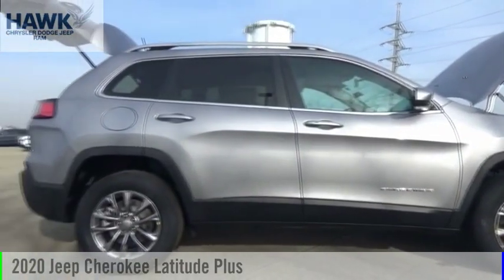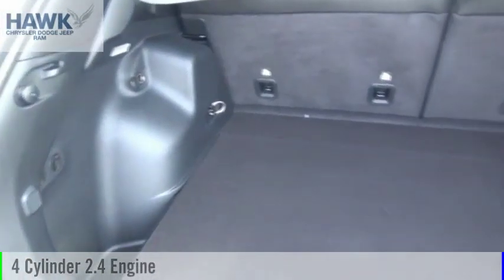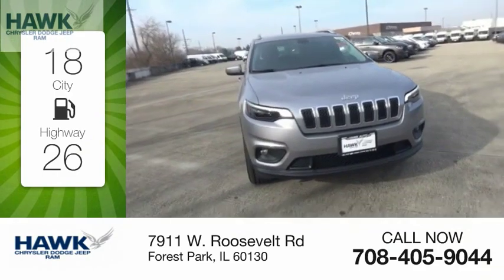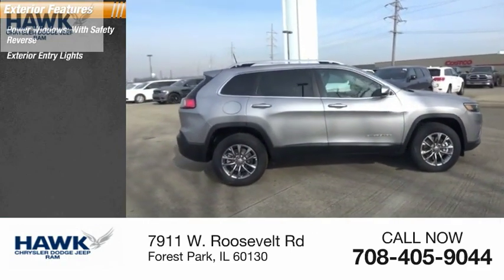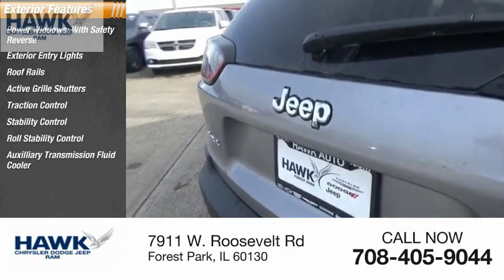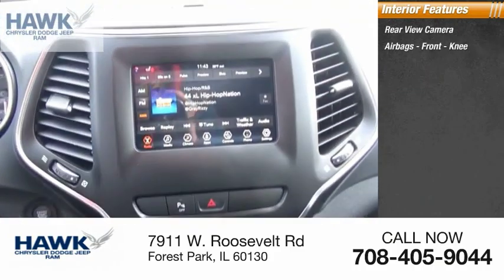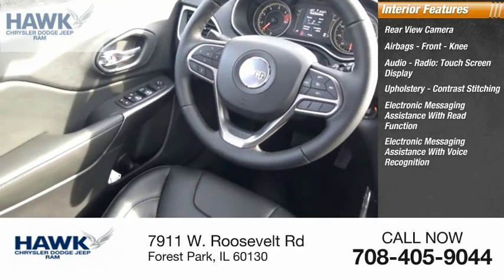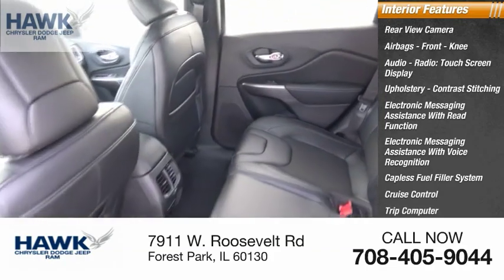2020 Jeep Cherokee Forest Park IL 200413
2020 Jeep Cherokee Latitude Plus

7911 W. Roosevelt Rd

bVehicle Details/bbrbEquipment/bbrAnti-lock brakes are standard on the Cherokee. Conquer any rainy, snowy, or icy road conditions this winter with the all wheel drive system on this model. It has an automatic transmission. Protect it from unwanted accidents with a cutting edge backup camera system. It features cruise control for long trips. The Electronic Stability Control will keep you on your intended path. It has a 2.4 liter 4 Cylinder Engine high output engine. The vehicle is equipped with a gasoline engine. This 2020 Jeep Cherokee features a hands-free Bluetooth phone system. Keep your hands warm all winter with a heated steering wheel in the vehicle . With the keyless entry system on this unit you can pop the trunk without dropping your bags from the store. The spacious cabin accommodates your family and friends in comfort. Take it to the mountains or the beach. the vehicle can handle it all.  The state of the art park assist system will guide you easily into any spot. This model is accented with a stylish rear spoiler. Start this mid-size suv from inside with remote start. Make room for more passengers, carry extra luggage or your favorite sports gear with the roof rack on the vehicle. This Jeep Cherokee has satellite radio capabilities. The vehicle gleams with an elegant silver clear coated finish. This vehicle is built for driving comfort with a telescoping wheel. This 2020 Jeep Cherokee is equipped with a heavy duty towing package. The traction control system on this unit instantly senses tire slippage and executes minute power adjustments to maintain traction at all speeds.  This vehicle is equipped with the latest generation of XM/Sirius Radio.brbrbPackages/bbrCOLD WEATHER GROUP: Engine Block Heater; Remote Start System; Windshield Wiper De-Icer; Heated Front Seats; Heated Steering Wheel; All-Season Floor Mats Equipment listed is based on original vehicle build. Please confirm the accuracy of the included equipment by calling the de